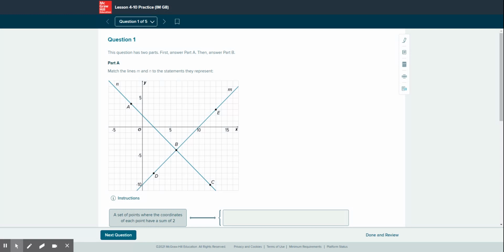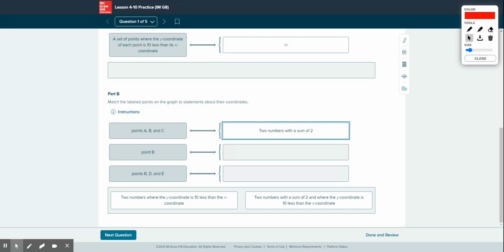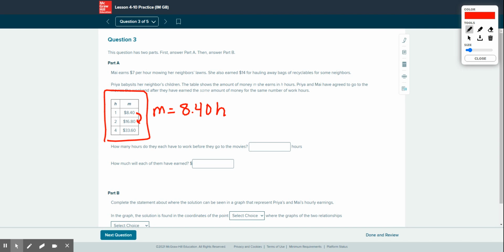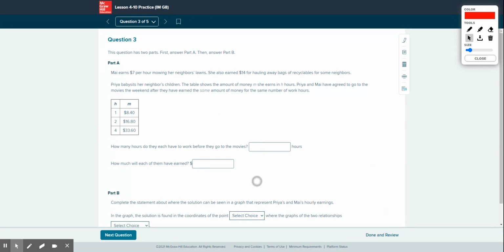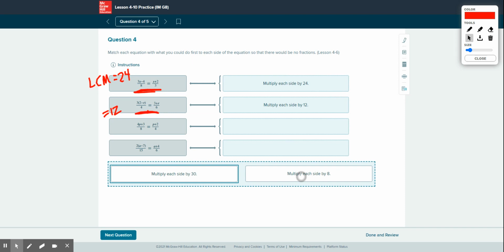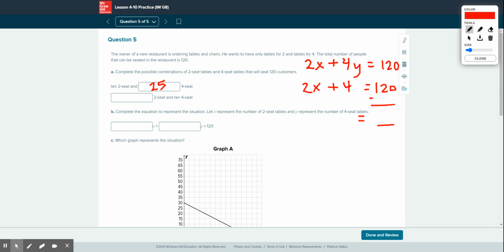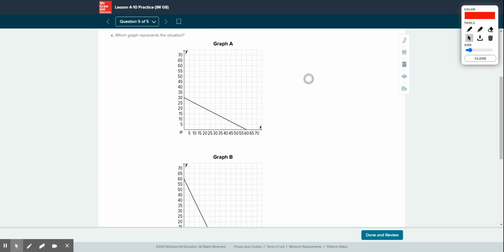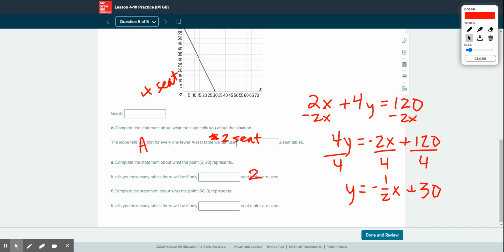Lesson 4-10 Practice (IM G8) Homework Help